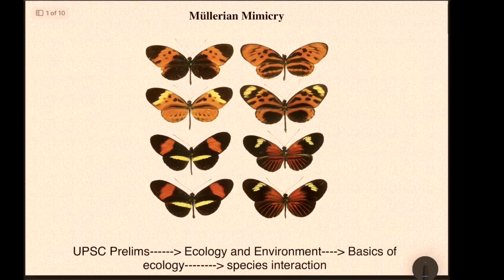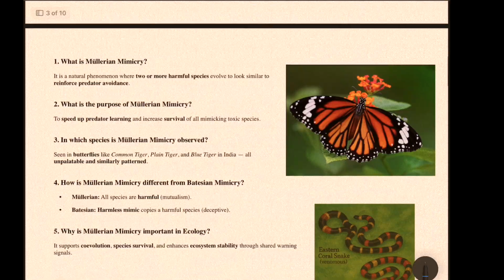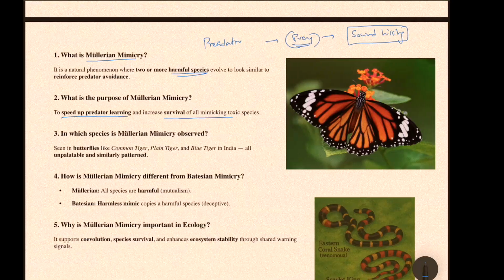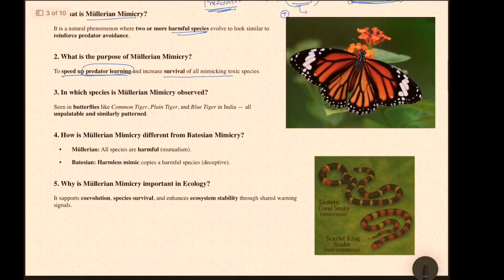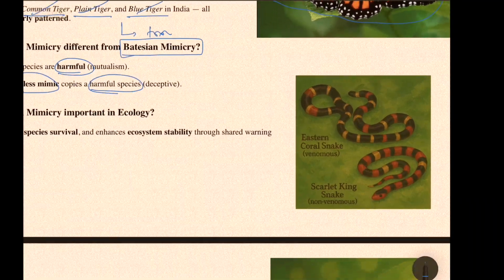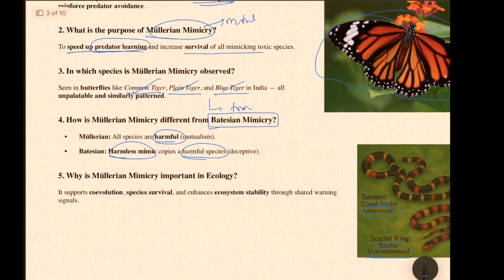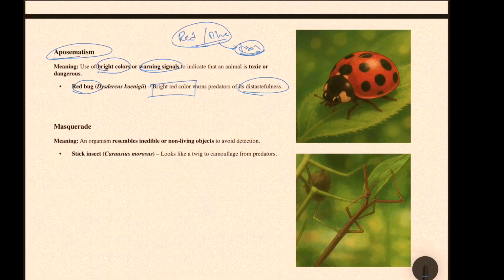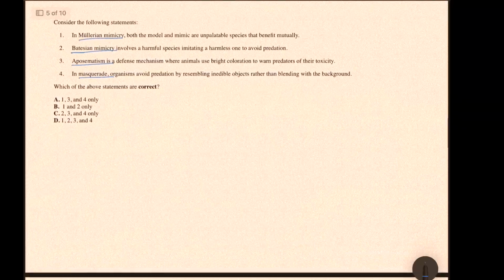Müllerian Mimicry for UPSC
Müllerian Mimicry Explained | UPSC Prelims Ecology & Environment | Species Interactions Simplified

Are all mimicry strategies based on deception? Not really! Müllerian Mimicry is one of the rare cases where toxic species help each other survive by looking alike.
In this short and exam-oriented video, we simplify Müllerian Mimicry—a frequently tested topic in UPSC Prelims Ecology & Environment. Perfect for quick revision and conceptual clarity, especially when tackling MCQs based on species interaction, adaptation, and biodiversity.

🔍 What’s Covered in the Video:
✅ What is Müllerian Mimicry?
✅ How it works in nature (mutualistic warning system)
✅ Indian examples – Common Tiger, Plain Tiger, Blue Tiger
✅ Müllerian vs Batesian Mimicry (clear comparison)
✅ Aposematism and Masquerade explained briefly
✅ Why MM matters in ecology and coevolution
✅ UPSC-style conceptual MCQ